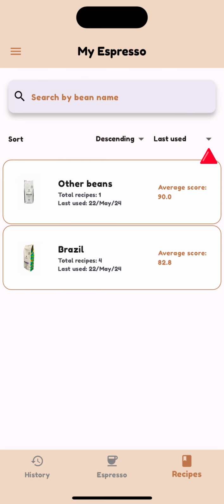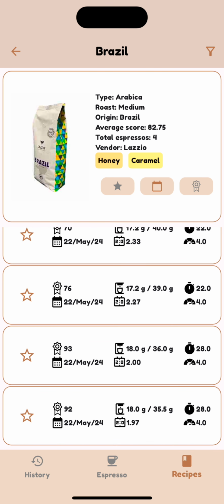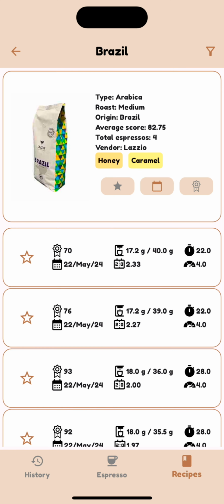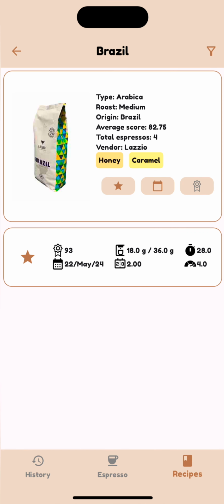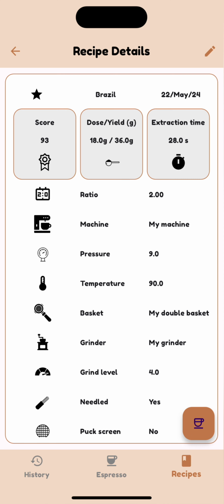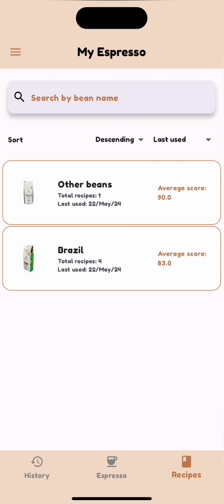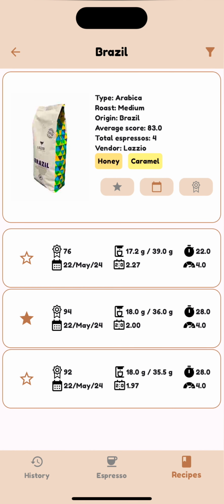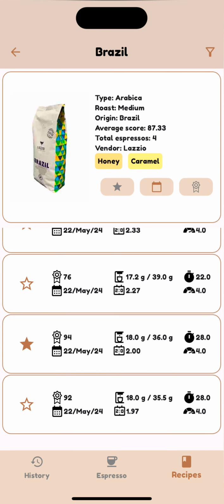Manage Recipes in My Espresso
Level up your coffee game! This guide will show you how to navigate the recipes manager in My Espresso.

My Espresso is the ultimate app to track all your espresso recipes, so that you can find the perfect extraction for every coffee bean, every time.

📝 Easily capture the recipe for each espresso, including extraction time, coffee dose, espresso yield, extraction pressure, espresso temperature.
💯 Create a score card so that you can rank your recipes and filter your favourites.
⚙️ Store and manage all your recipes, beans, machines, grinders and baskets in your profile.
✨ Get personalised AI recommendations with a Premium subscription.
🧠 There's no need to scribble in an espresso journal anymore, now you have an intuitive espresso assistant in the palm of your hand!